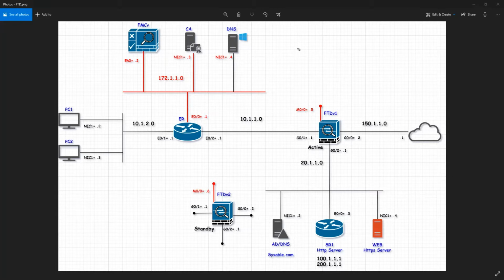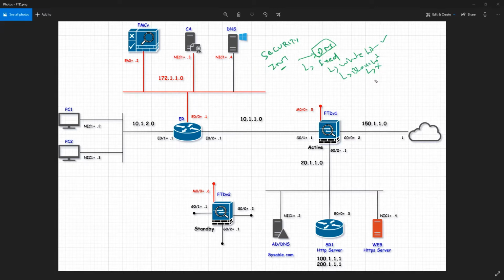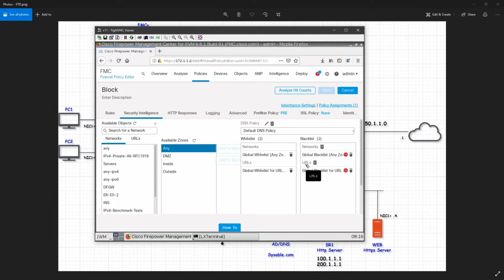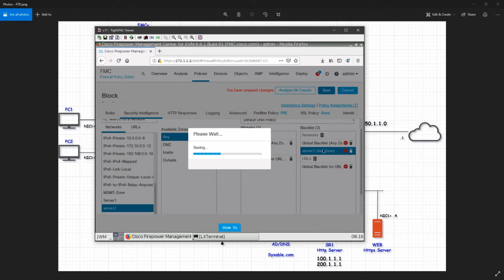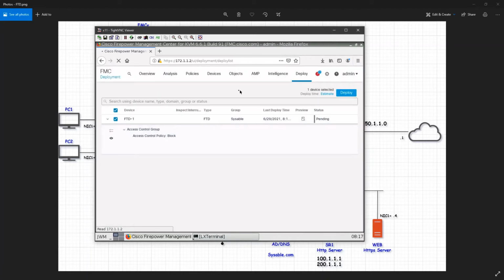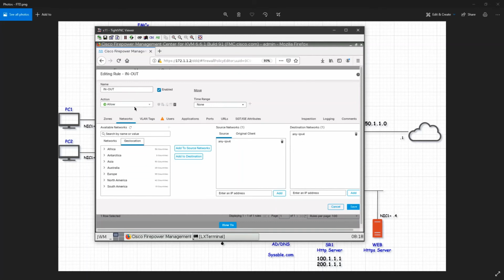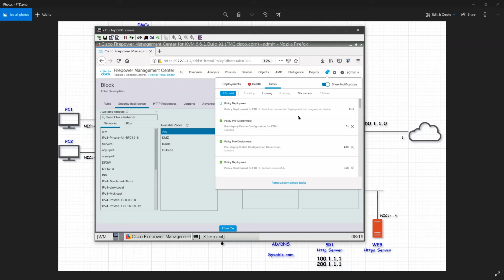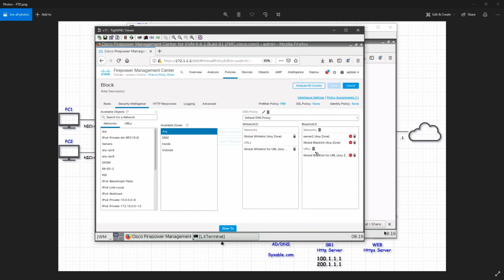FTD security intelligence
Hi in this video you will learn to configure the security intelligence policy on FMC